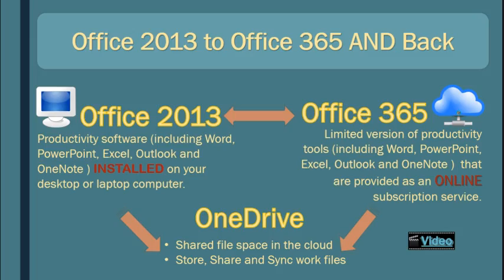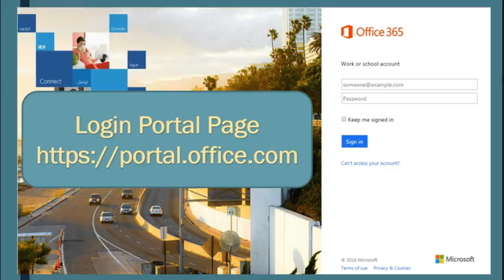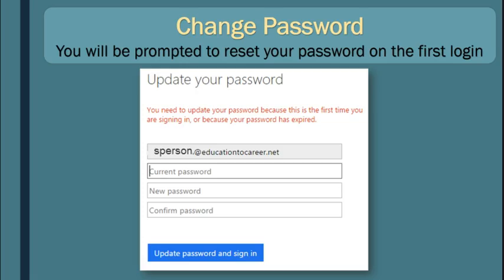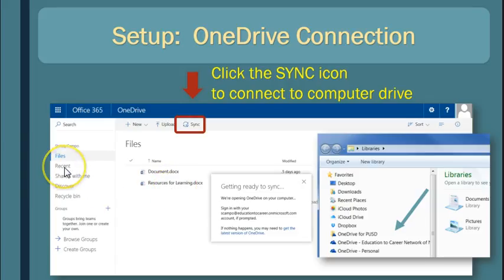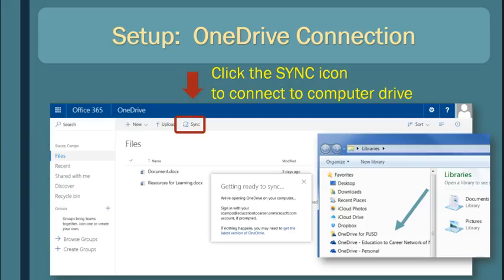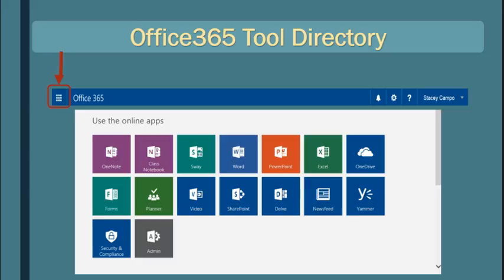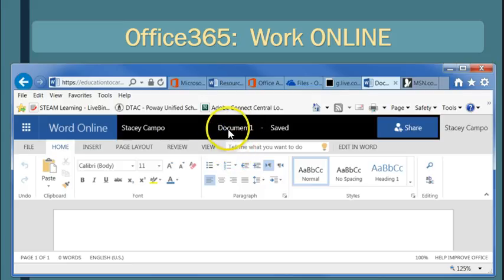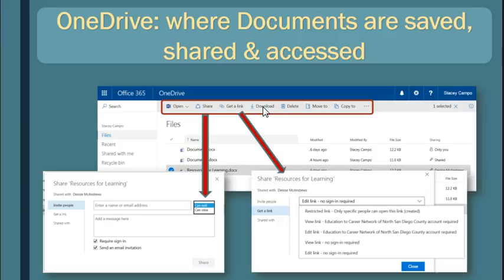ETCNOffice365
Moving to Office 365